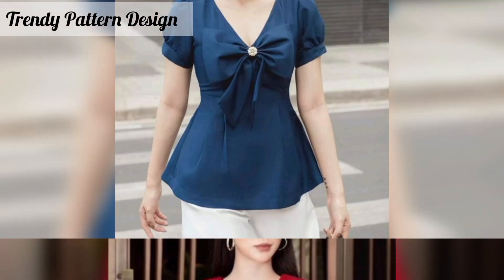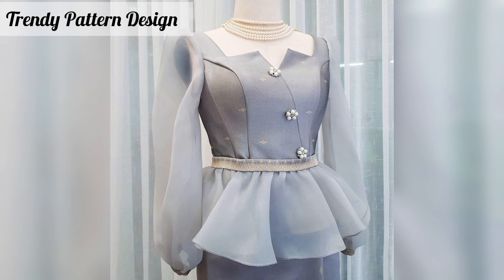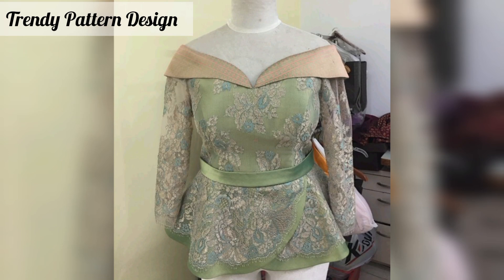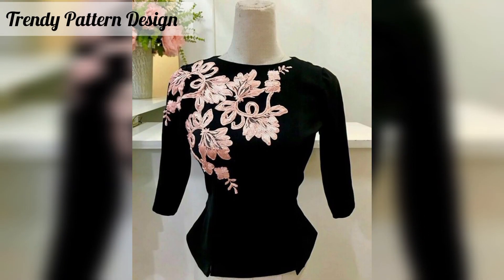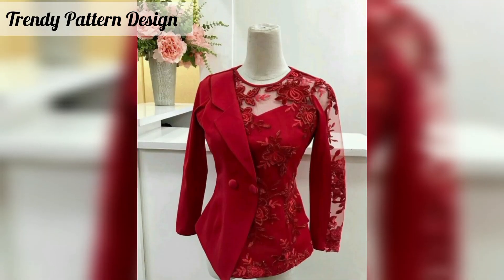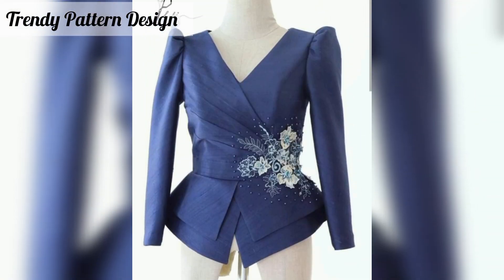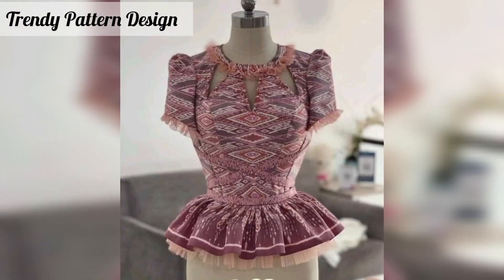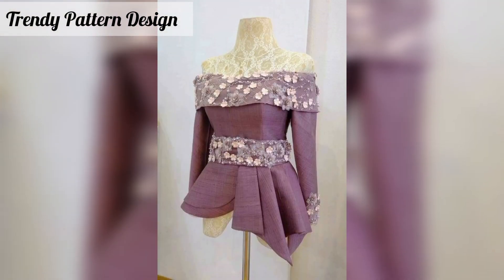Casual Mizo Sunday Top design | Decent mizo kwar design